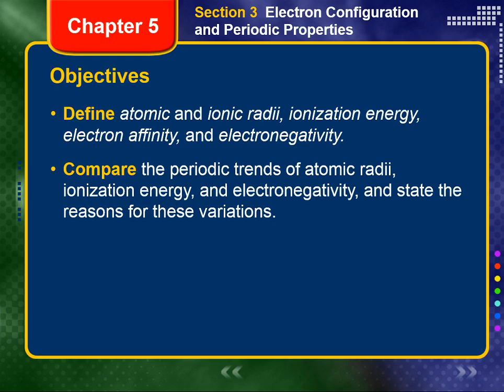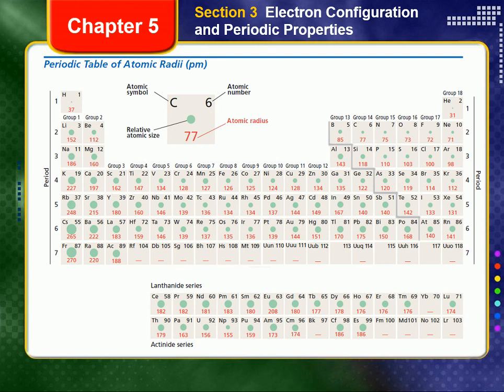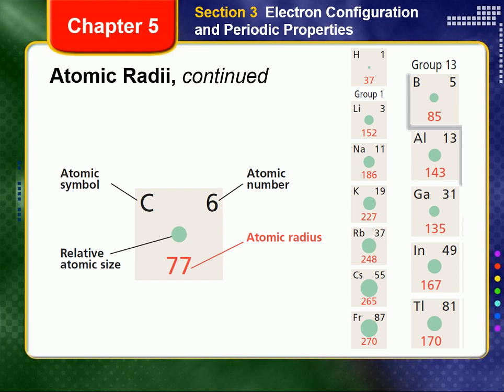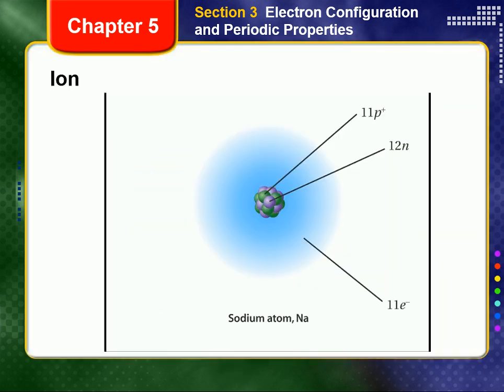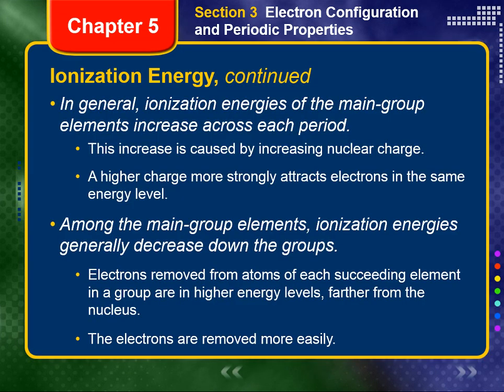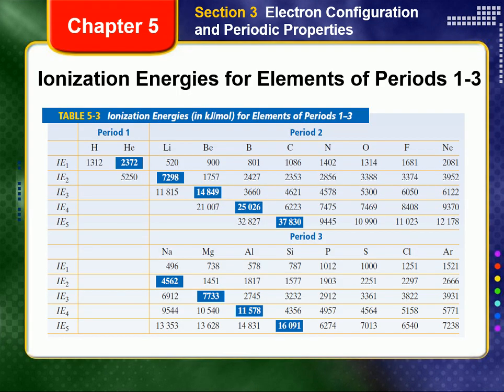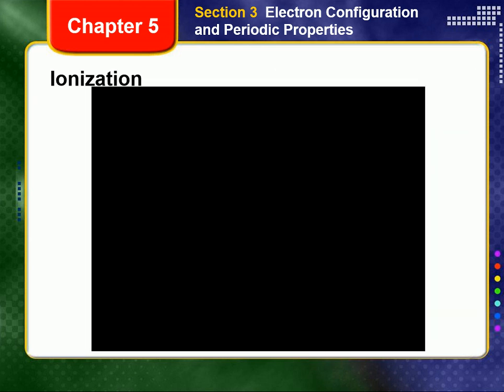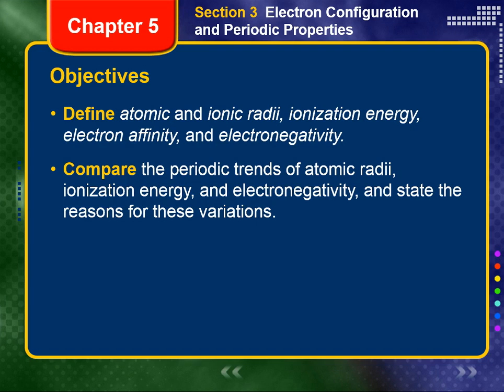Lecture 34 Ch 5.3.9-10 Pt 1